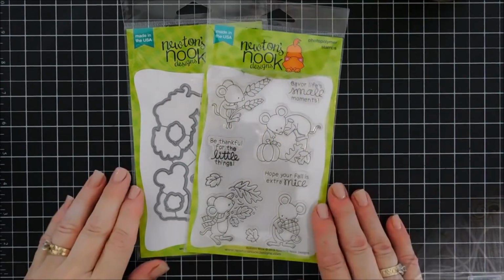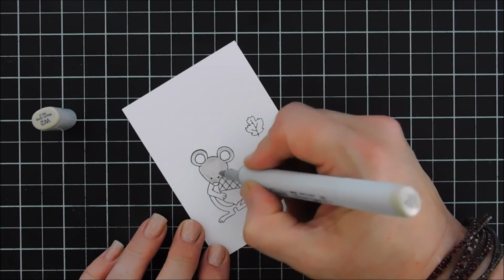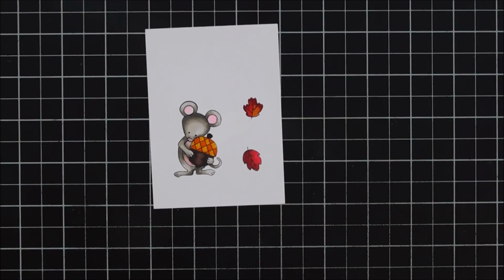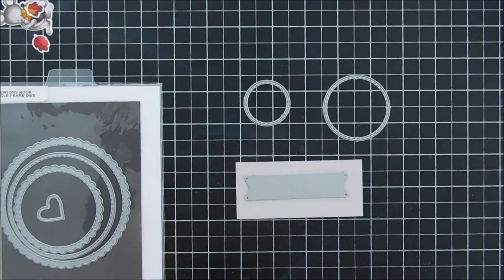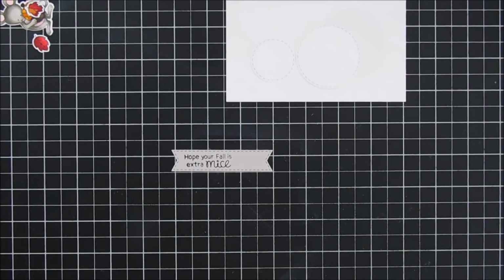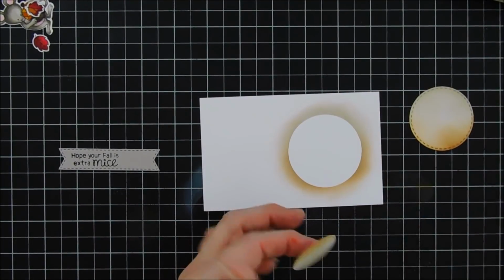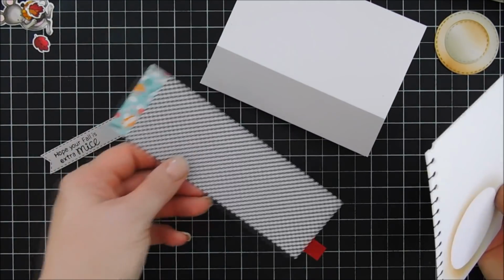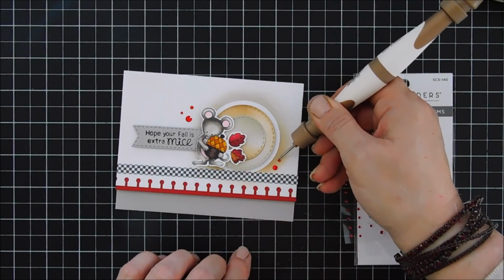Newton's Nook | Autumn Mice | DIY Card by Tina Smith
Newtons Nook Designs and an Autumn Mice Stamp set! Hello crafty friends, thanks for joining me for another DIY card making tutorial.   Grab your coffee friends and let’s get to crafting!  Have a wonderful day!  Hugs, Tina

• Tim Holtz Distress Oxide Ink Pad VINTAGE PHOTO Ranger

• Tim Holtz Distress Oxide Ink Pad ANTIQUE LINEN Ranger

• EK Success BINDING EDGE Edger Craft Punch **SIMILAR SUBSTITUTE